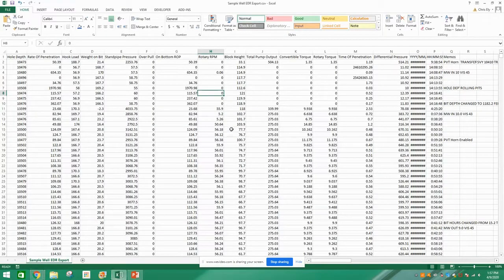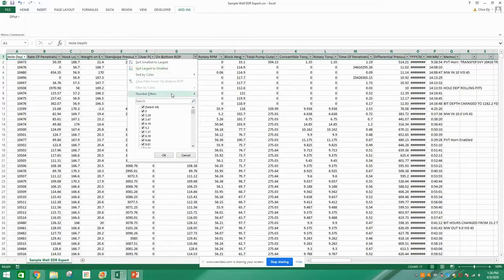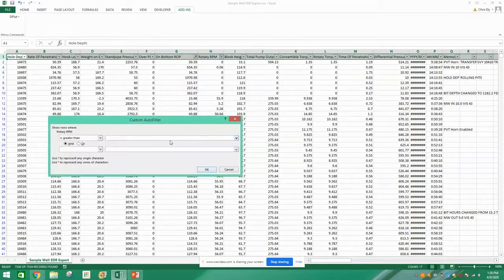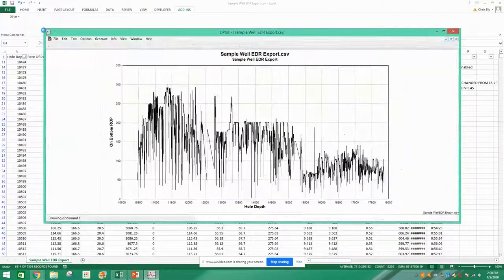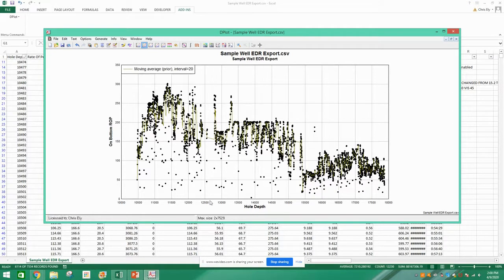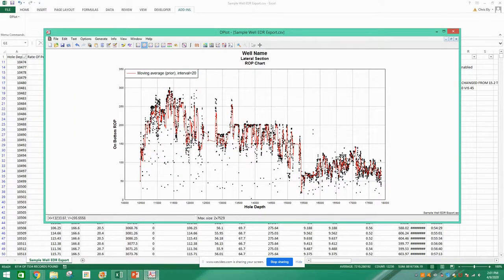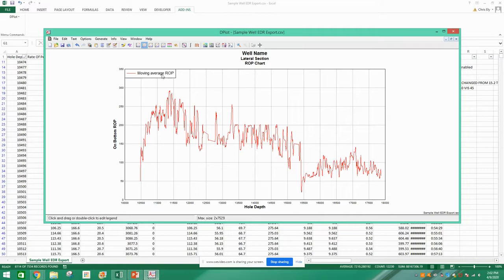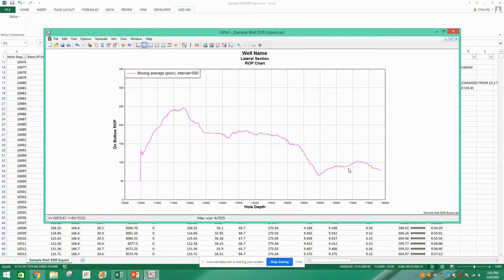Rate of Penetration Charting using Dplot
We break it down simple and show you how to sort, filter and chart ROP using the Dplot plugin for Excel.